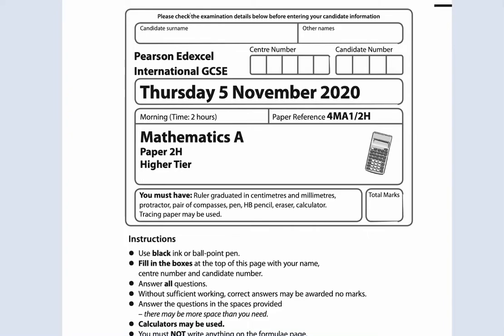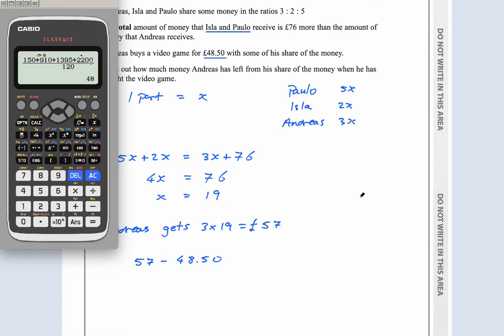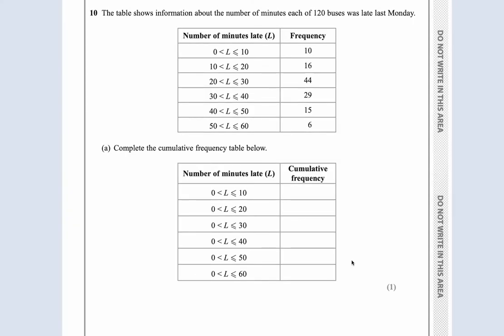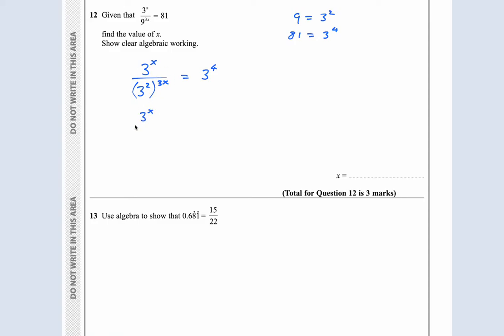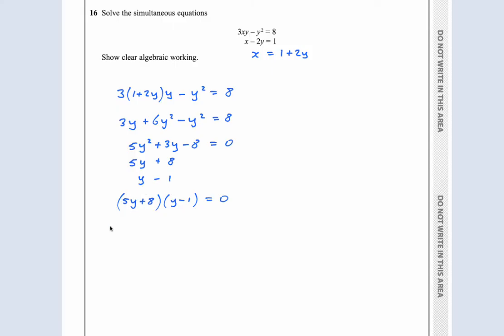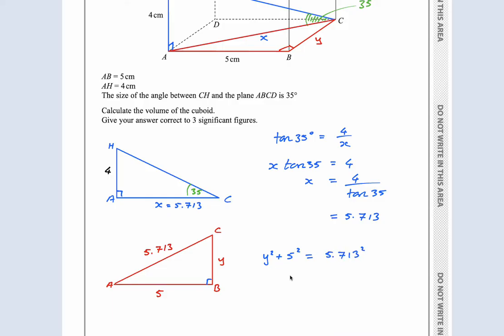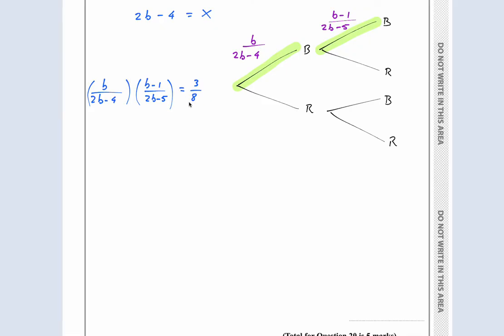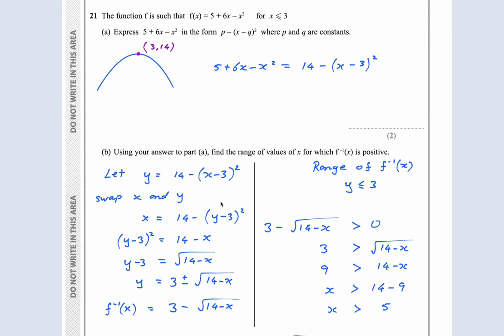IGCSE Maths Edexcel November 2020 Paper 2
Full worked solutions of the Edexcel IGCSE Maths November 2020 Paper 2.